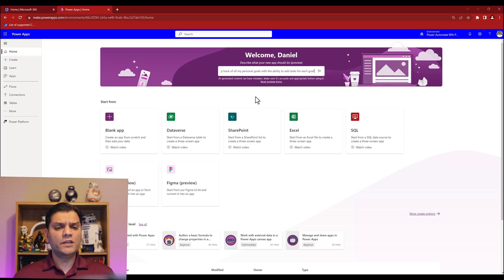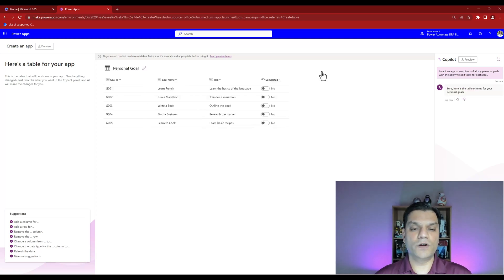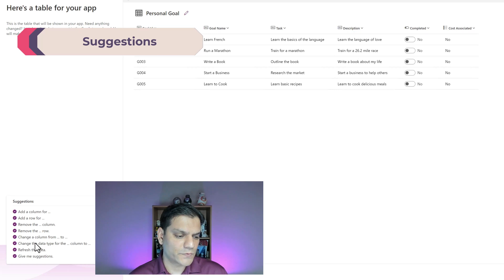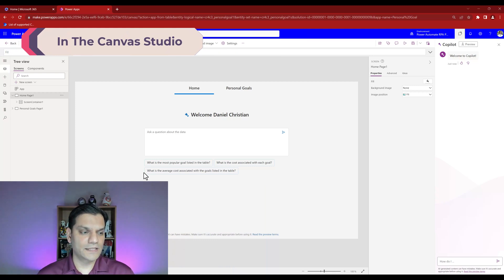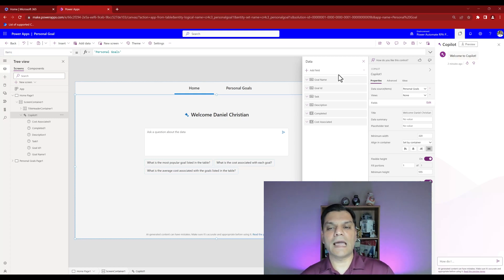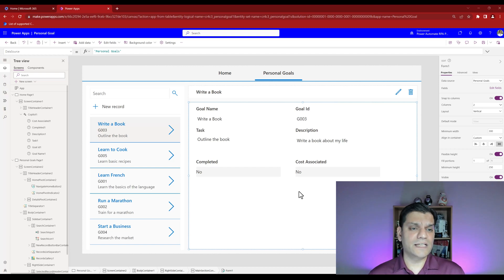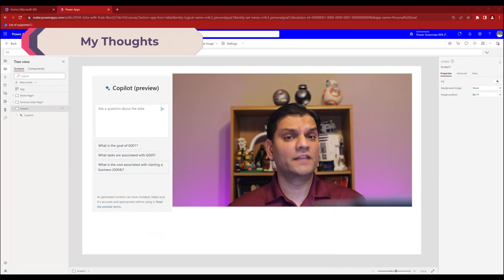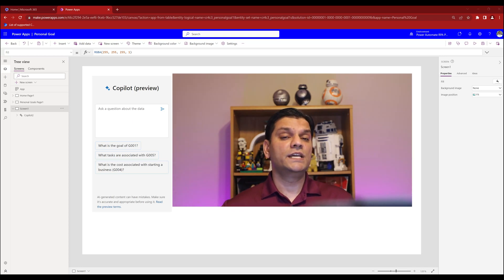Power Apps Copilot (preview) feature…Friend or Foe?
Hey Everyone,
So the Power Apps Copilot feature that is currently in preview has been out for a month and after testing it for a while, I was ready to record this video and share you my findings and opinions.

Introduction 00:00
Opt-In for preview 00:52
The Copilot AI feature 01:13
Add text to explain the app 01:41
Add new columns 02:50
Suggestions 04:03
In the Canvas studio 06:05
Copilot control 06:59
Second screen 08:55
How to add Copilot to your existing app 10:16
My thoughts 12:06
Conclusion 14:14